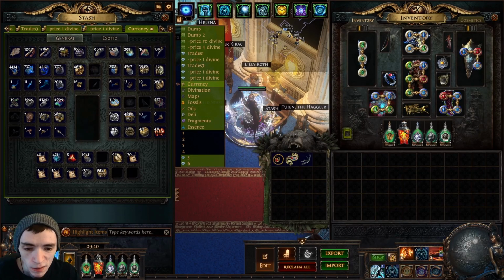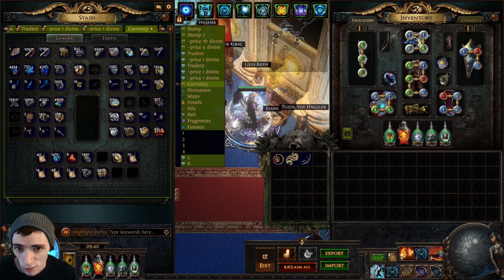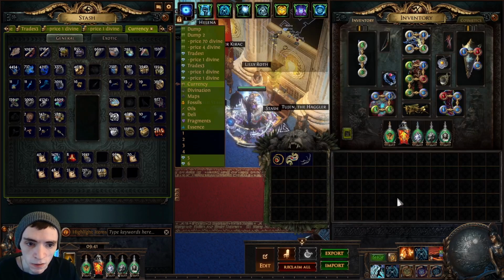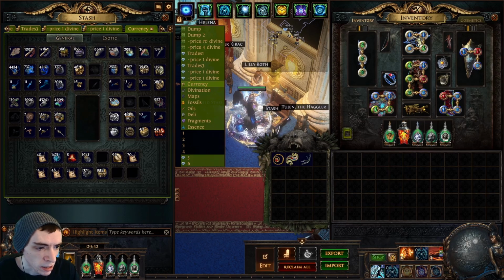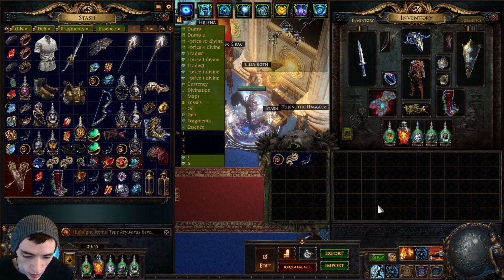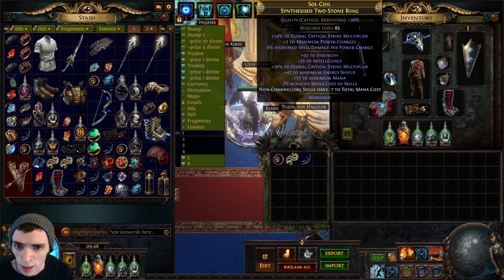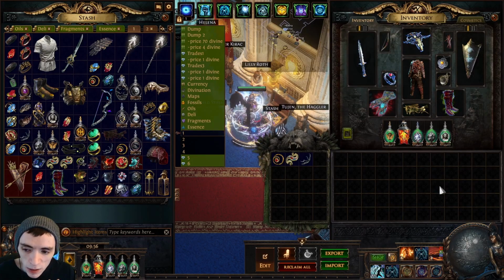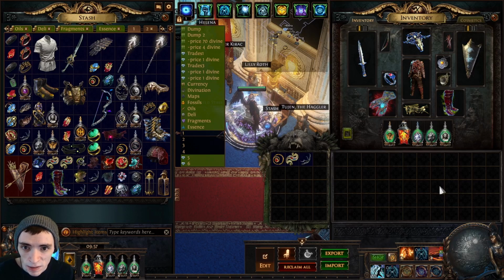How I Made 60 Mirrors In Affliction League (From Crafting) - Path of Exile 3.23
Today, I go over how I managed to make over 60 mirrors from synthesized crafting in path of exile 3.23 affliction league. This strategy didn't require any magic find or abuse of the league mechanic. This was a full time hideout warrior strategy that was done during the league start and made me profit throughout the entirety of the league. Hopefully this has broadened your horizon on the idea of mirror tier crafting and what is possible in PoE.